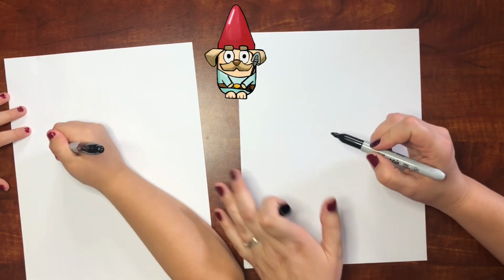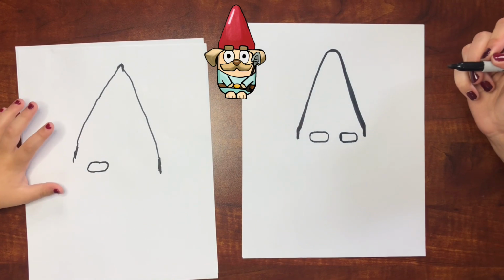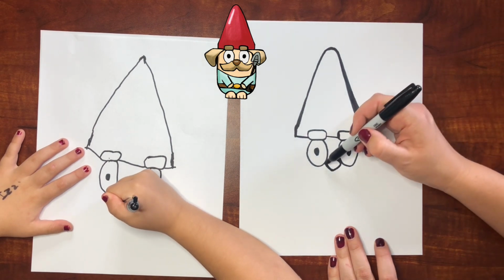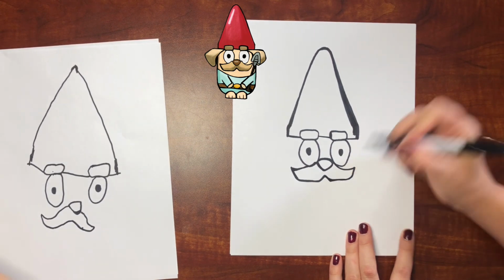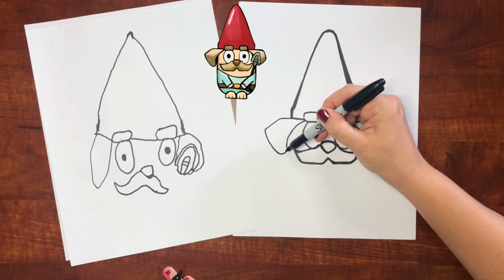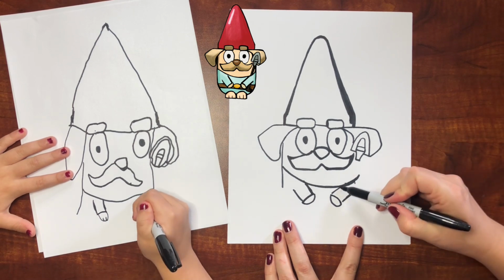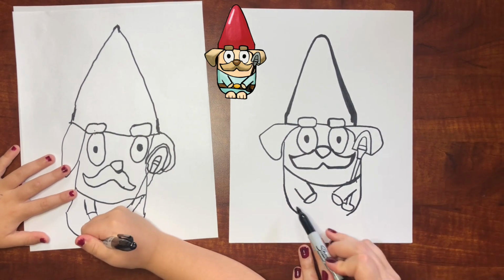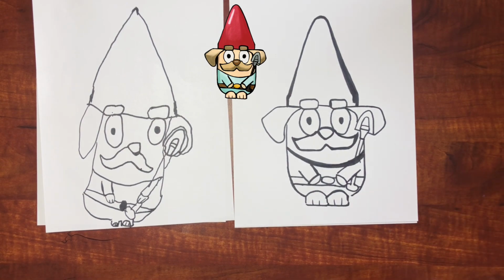How to Draw a Gnome from Bluey - Little Hatchlings Art Lessons